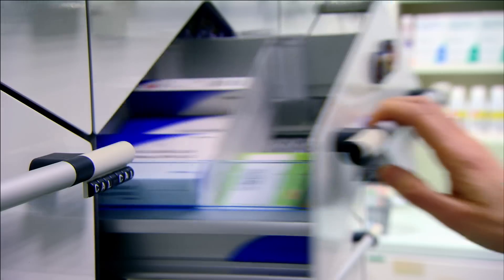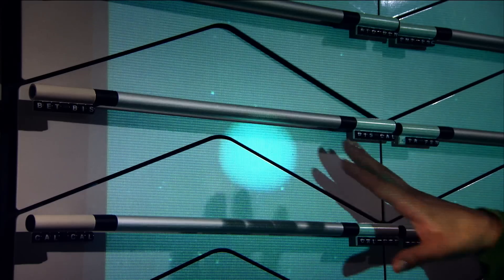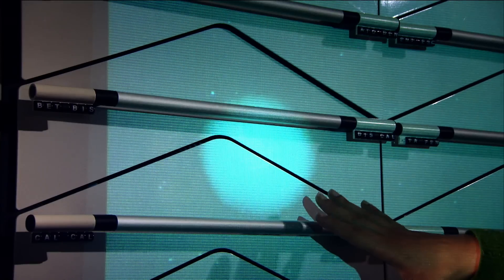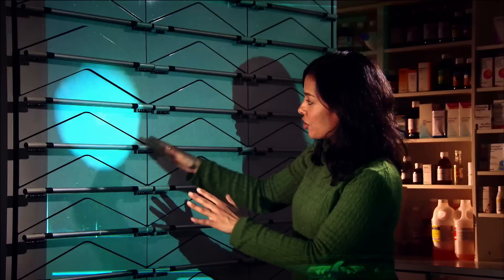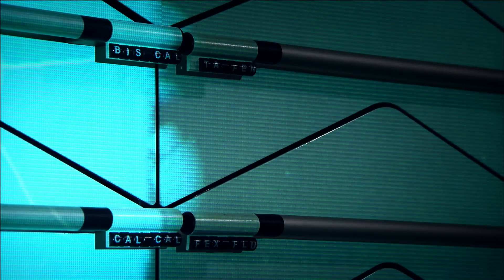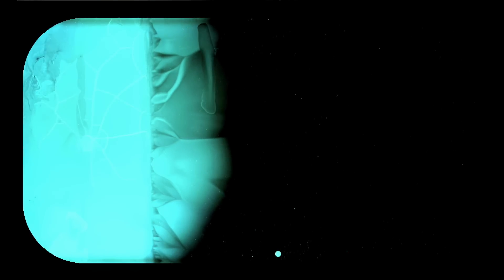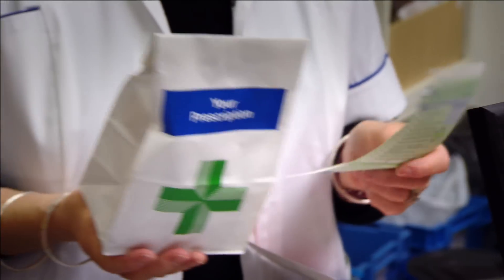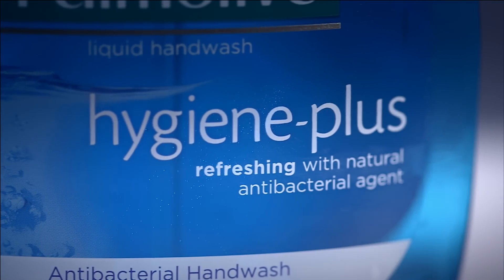How Do Bacteria Become Resistant? | Bang Goes The Theory | Earth Science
Liz Bonnin shows us how bacteria spreads and how it reacts when it comes into contact with antibiotics. Taken from Bang Goes The Theory, Series 7.